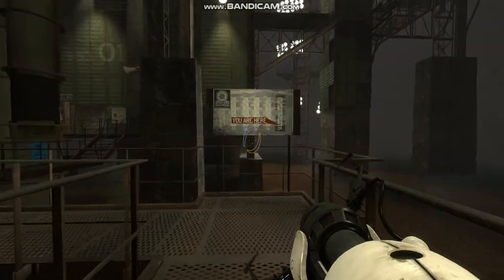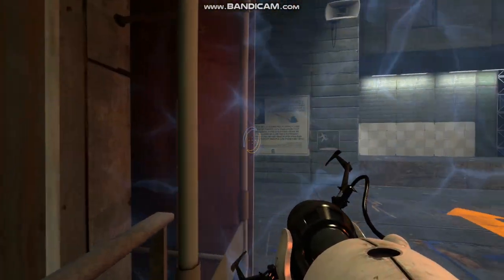Portal 2 Part 8 | THE ASCENT INTO DARKNESS!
In this episode of Portal 2, we begin our long, slow ascent into the deepest, darkest, parts of the Aperture Science Facility, and in doing so, discover a new, powerful technology that could aid in our escape: Repulsion Gel. This liquid has been buried beneath the Modern Aperture Facility for around 50 years, and, looking at the inside of the test chambers up ahead, it looks like we are about to need it.